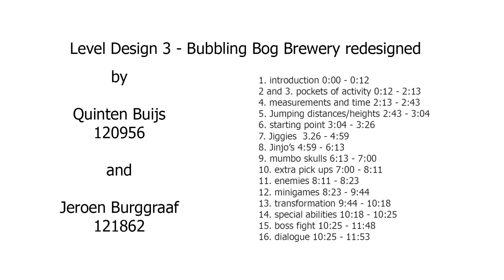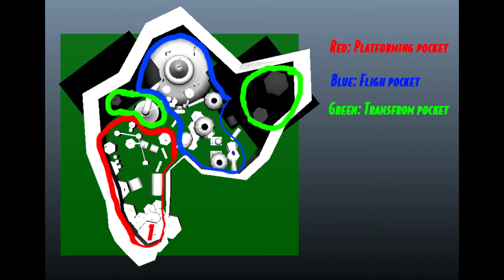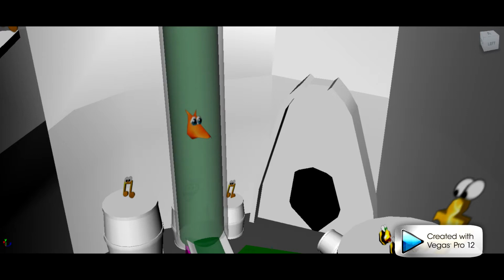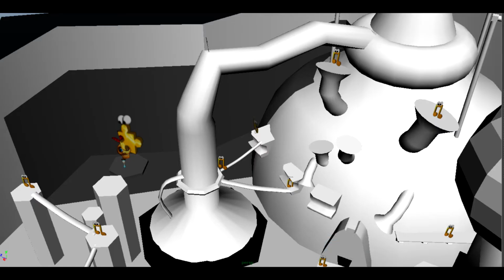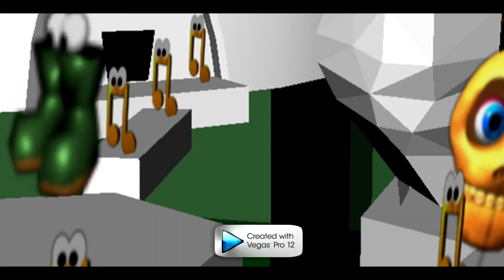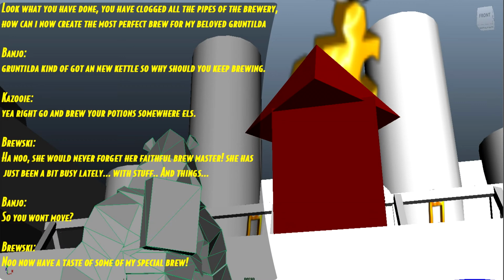LD3 Banjo and Kazooie redesigned